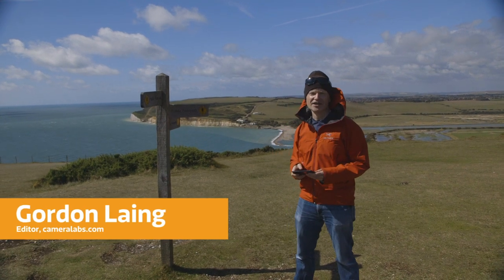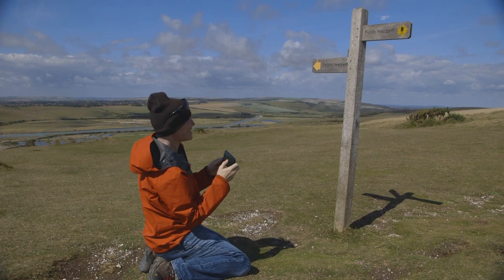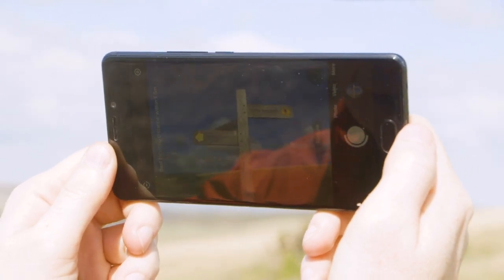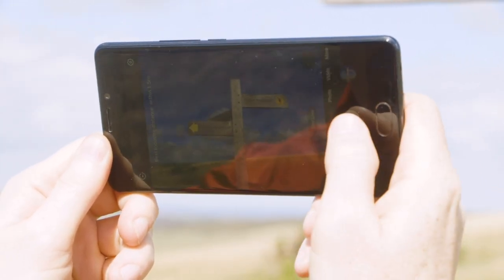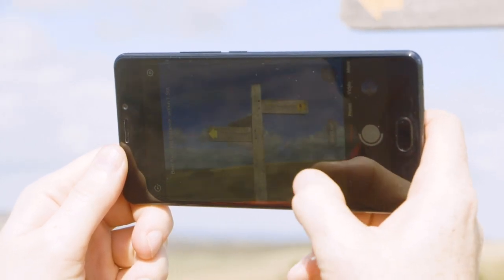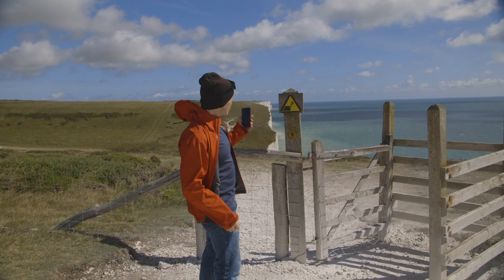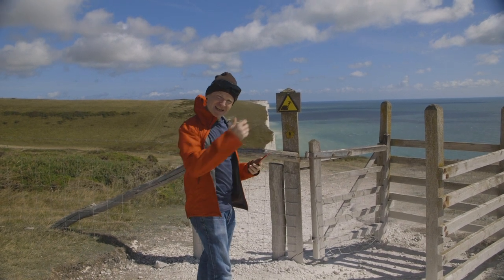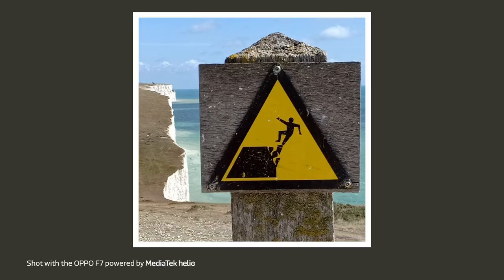How to Capture the Best Photos of Indication Signs | Smartphone Photography Hacks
Signposts on roads or near any architecture can offer you a great photographic shot.
Learn SmartphonePhotography tricks to get the best photos of indication signs. Besides, get to know the CameraHacks to capture amazing signpost pictures near a natural landscape.

Gordon Laing is the Editor of and author of “In Camera”, a book that contains the essence of JPEG photography art with no post-processing. Gordon is a journalist with over 25 years of experience and a keen photographer since childhood, who also loves to eat and travel. He shares his personal work @cameralabs on Instagram and Twitter. Check out his gear reviews at cameralabs.com, on YouTube or in the Cameralabs Photography Podcast on iTunes.